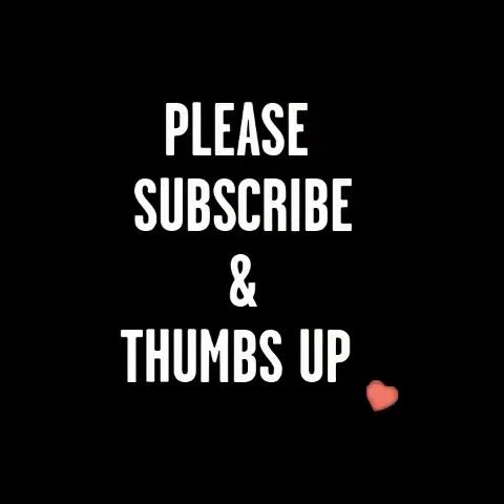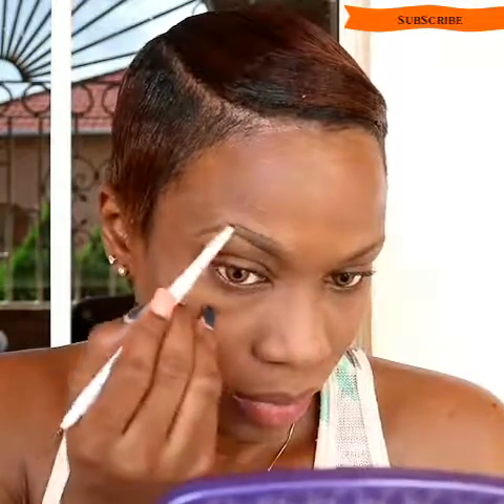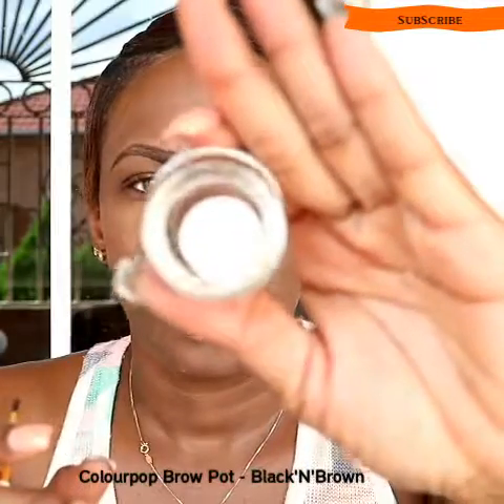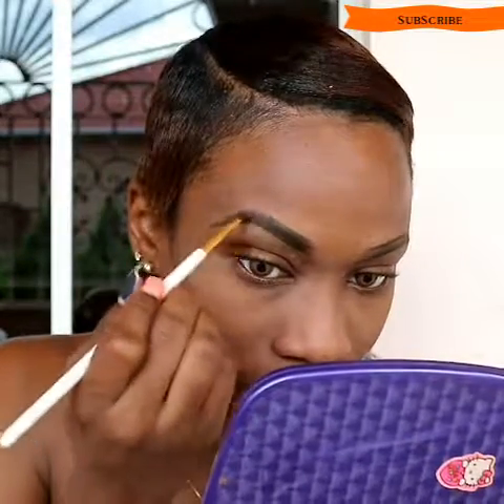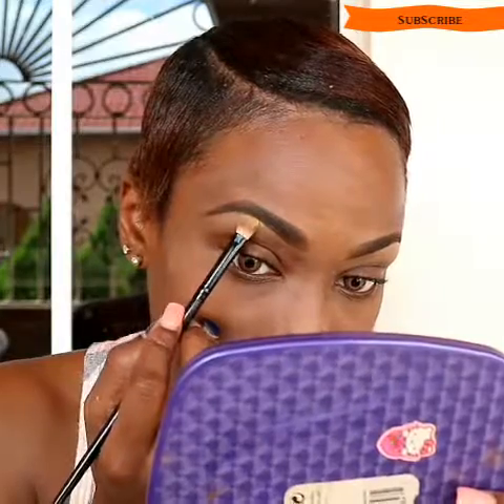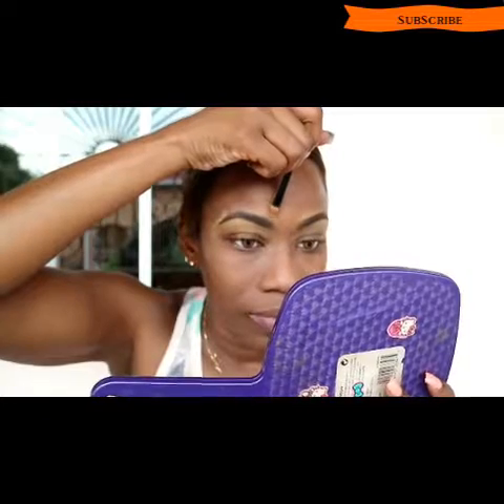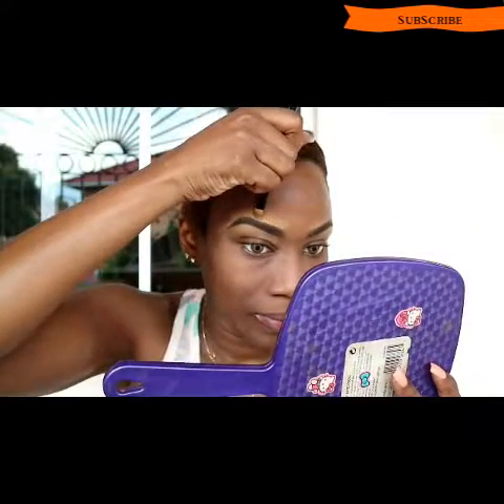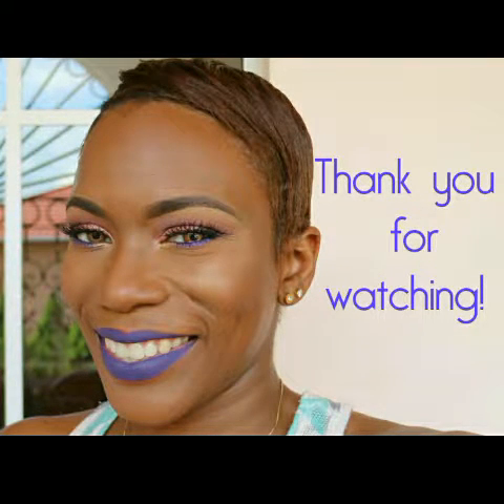My Brow Routine || MAKEUP BY SHARZ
Hi guys,

WHAT'S UP NEW SUBBIES!! 😊

This is my updated brow routine using ColourPop brow Pencil and Brow Gel. Really great products and very reasonable. VERY BEGINNER FRIENDLY.

Oh BTW, its the 22 piece Brush Set by Coastal Scents. 🙈 lol

I do hope you all enjoy.

See you lata!